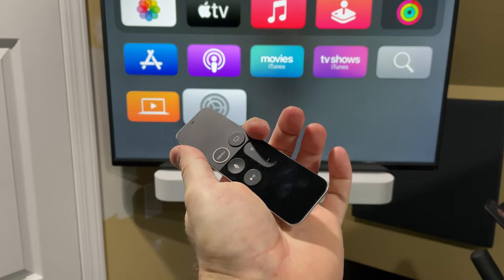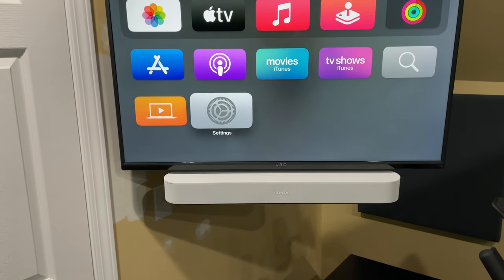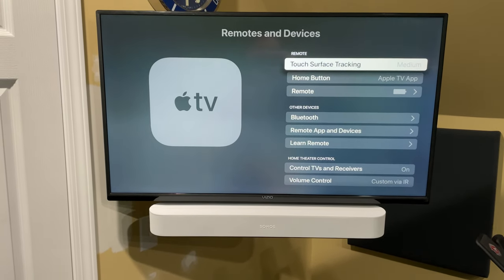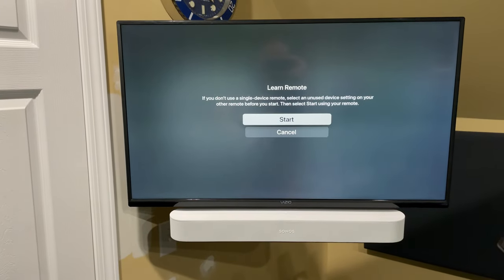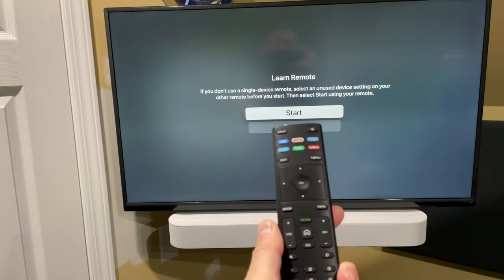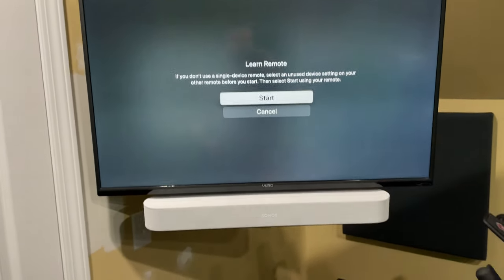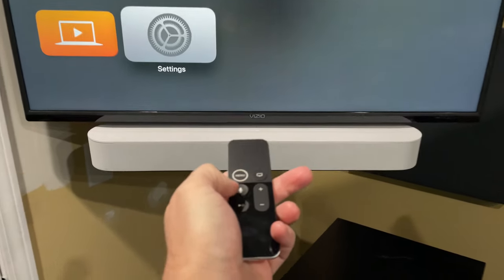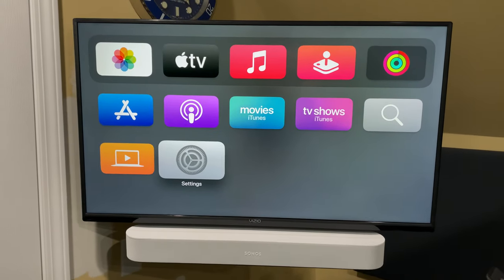How to Control Sonos Beam with Apple TV 4K Remote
This is how to control the Sonos Beam with the Apple TV 4K's remote. Being able to turn the Sonos Beam's volume up and down with the Apple TV 4K's remote is a huge convenience.